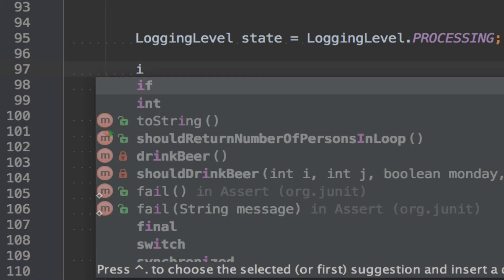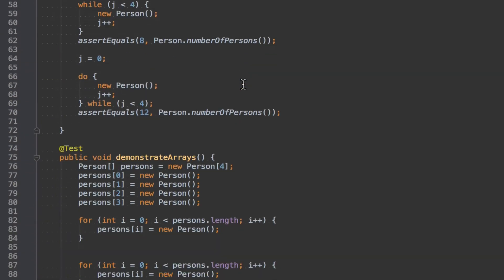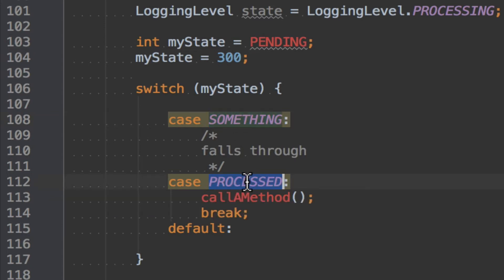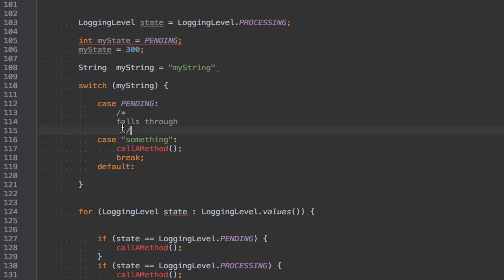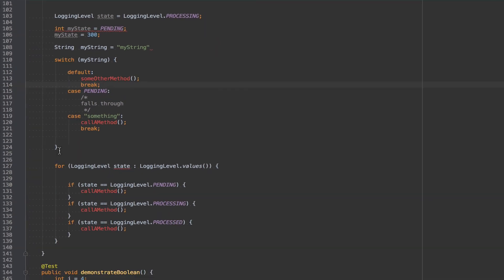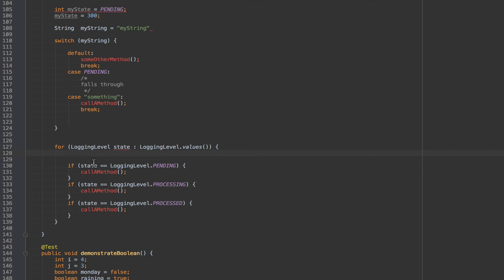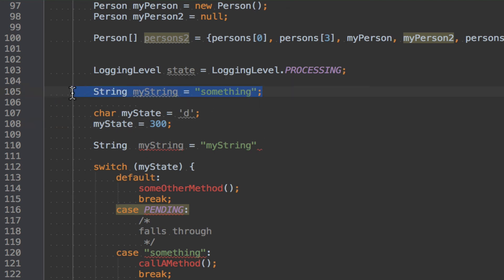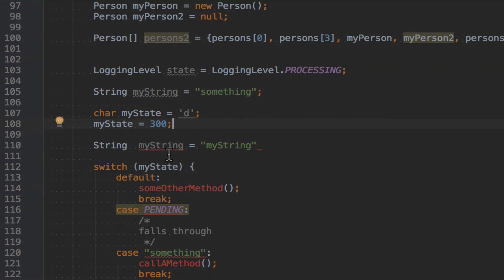Java for Beginners 12 - switch statement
In this episode I further explain the switch statement. for additional material like the slides, a pdf, exercises and other videos.